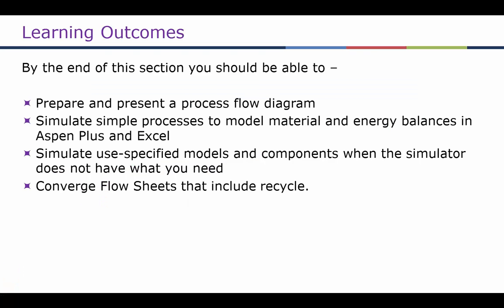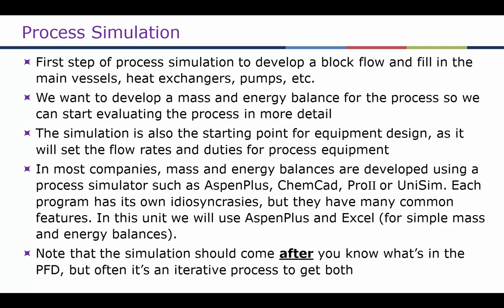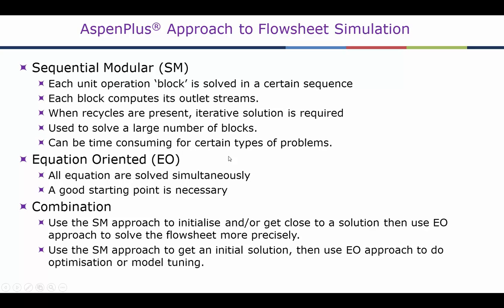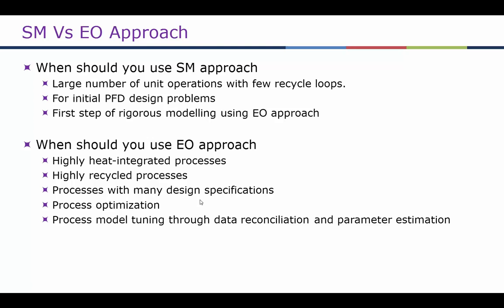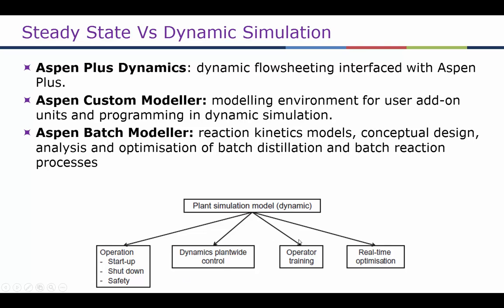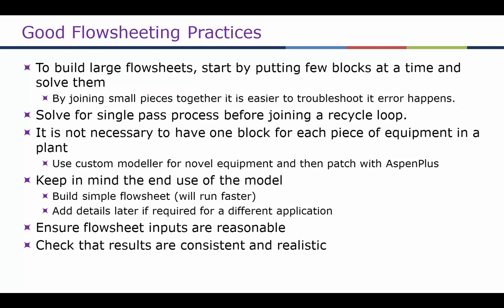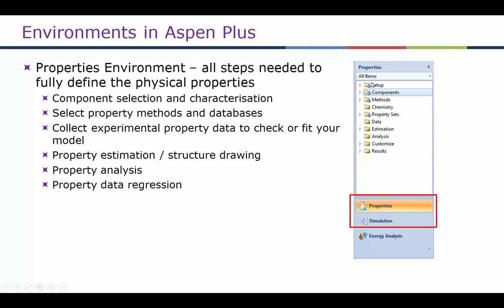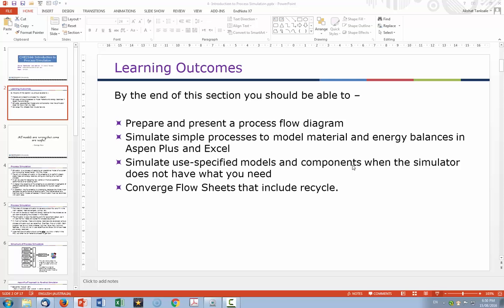CHE2166: Introduction to Process Simulation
Video Lecture on Introduction to Process Simulation